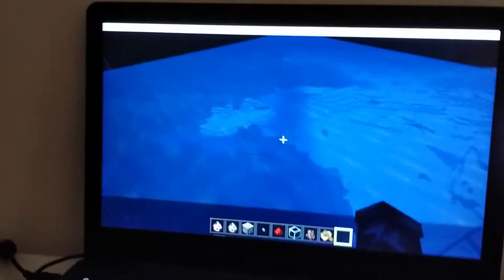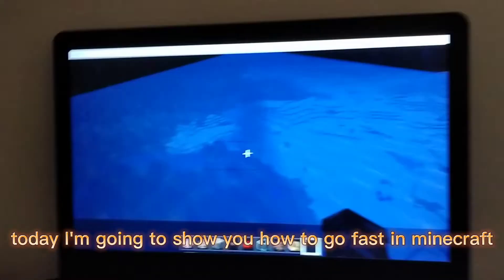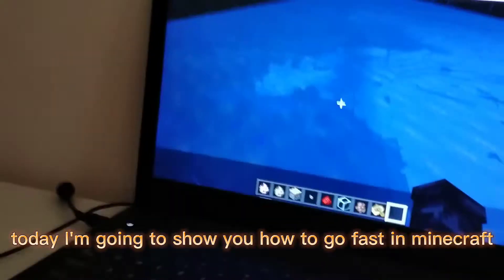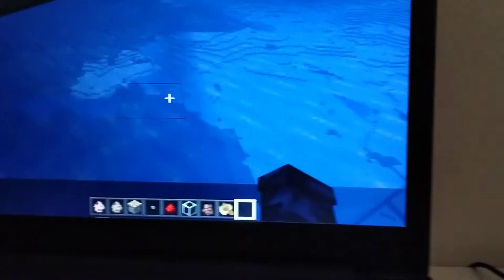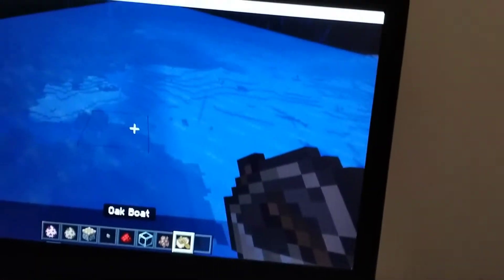how to go fast in minecraft